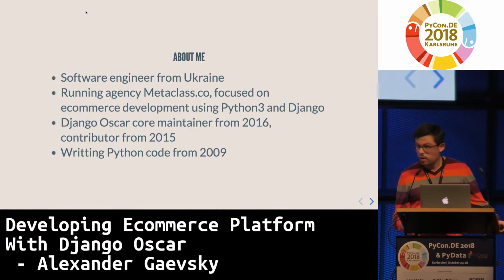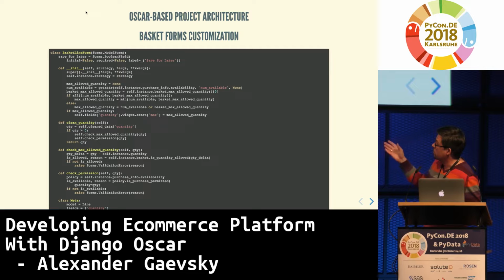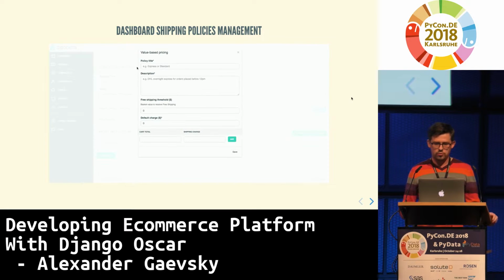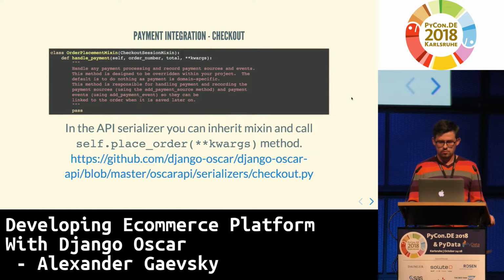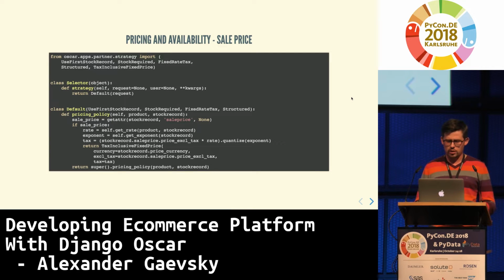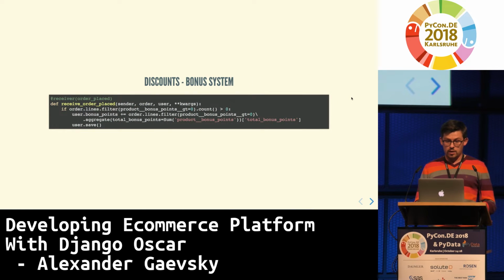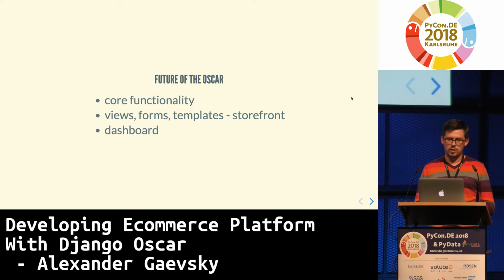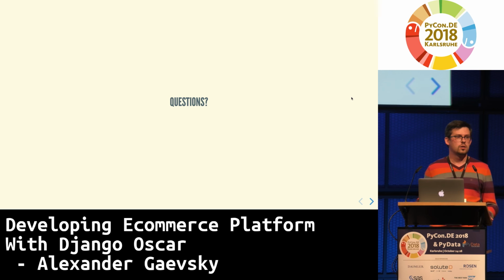PyCon.DE 2018: Developing Ecommerce Platform With Django Oscar - Alexander Gaevsky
Modern technologies has changed the way how we buy and sell in the Internet nowadays. Thus, we also constantly evolve the way how we build projects to sell and buy goods using our technologies of choice - Python and Django. Ease of customization and flexibility made Oscar application of my choice for building custom ecommerce platforms on top of Django, allowing to satisfy client requirements without necessity of implementing solution from scratch, since Oscar have ready-made applications for basket, checkout, shipping etc, available for the further tweak and refinement.

I’ve been using and contributing to Django Oscar since 2015, designed and supported various ecommerce projects in different fields (food, accessories, shoes) and sizes during this time. In this talk I’m going to share some of the experience and conclusions about building complex ecommerce platform using Django, and eventually, Django Oscar.